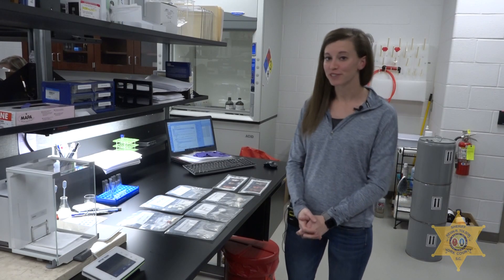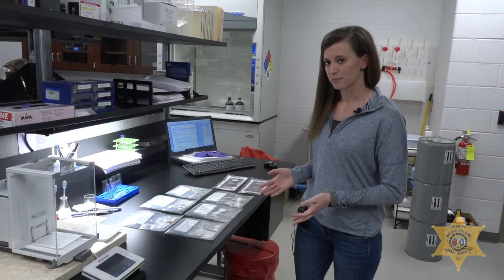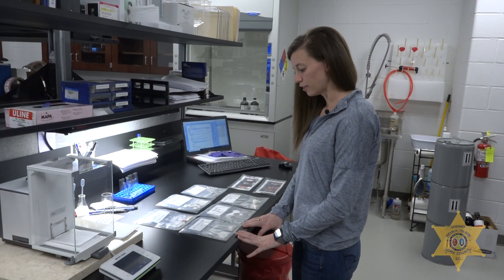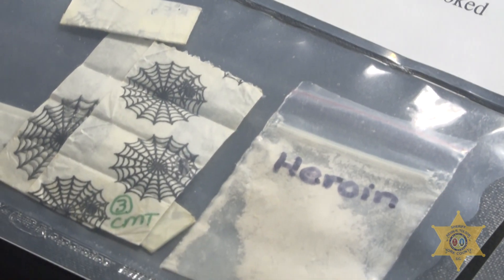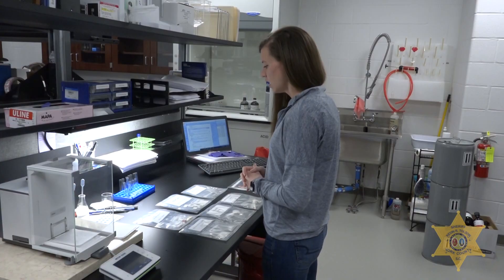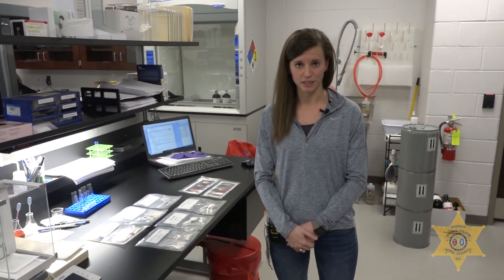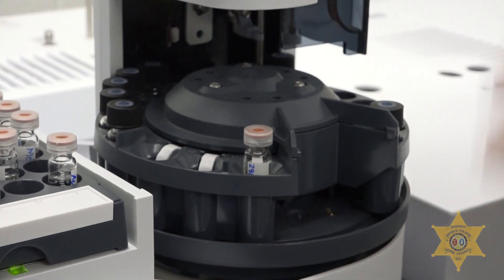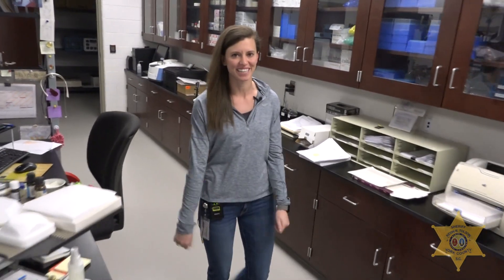YCSO Virtual Job Shadow - Drug Chemistry Lab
Today's Virtual Job Shadow is a tour of the Forensic Drug/Chemistry Lab or with Forensic Chemist Holly Tobias.
We will feature different areas of interest around the YCSO to help e-learning students at home aspiring to learn a little more about Law Enforcement profession.
to learn more about our agency.